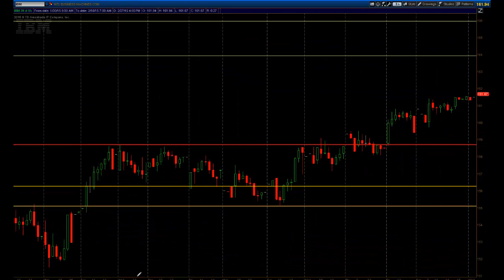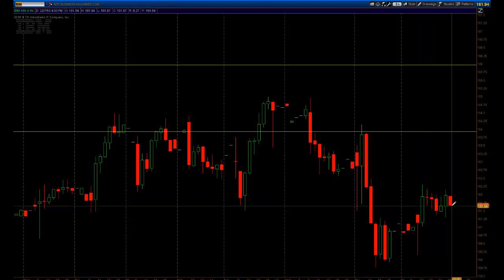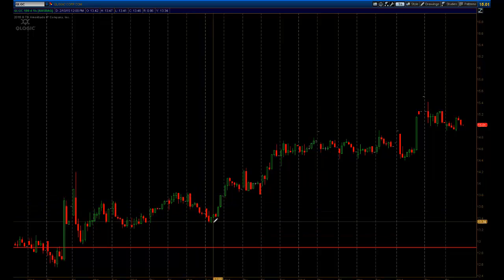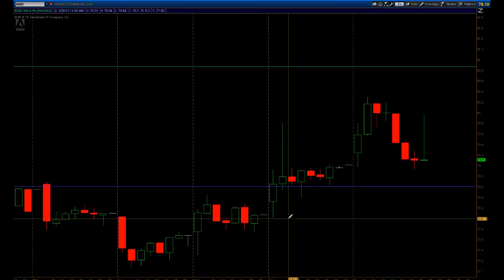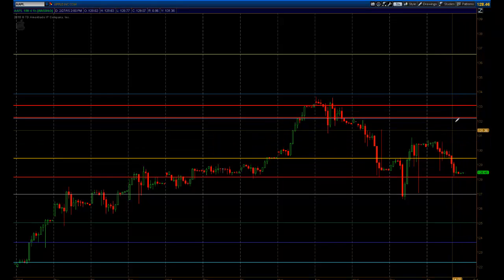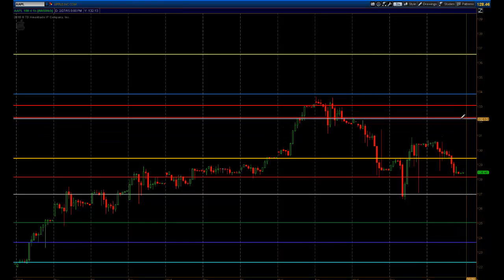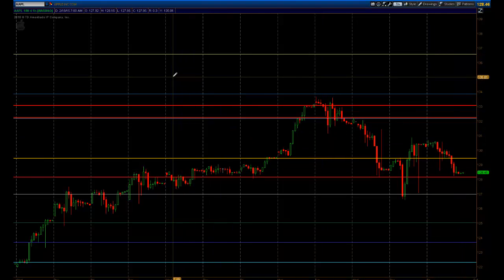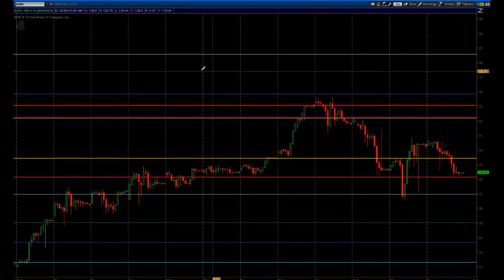Saturday Stock Talk | One Stock One Trade | 02/28/15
Saturday Stock Talk highlighting our past picks, and giving you a great one this week.  We do this everyday in our options service that you can learn more about here